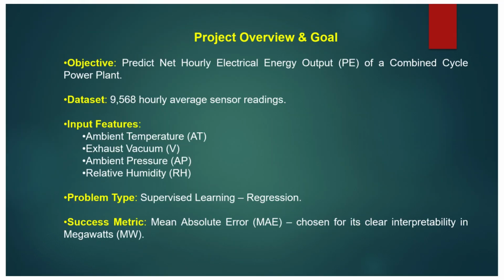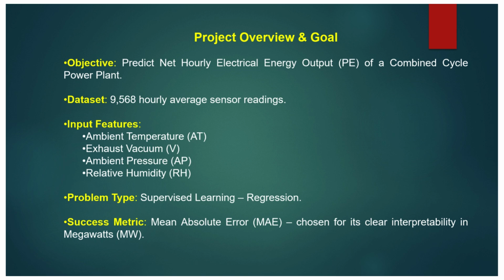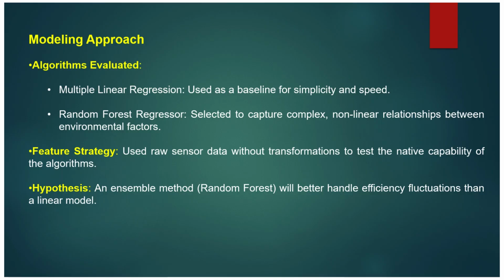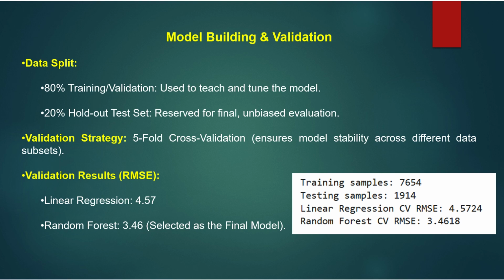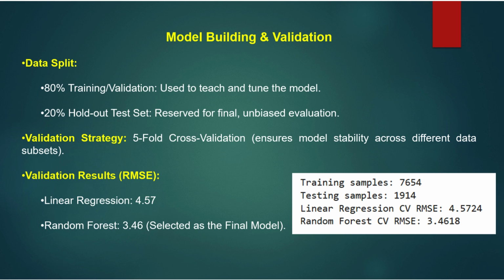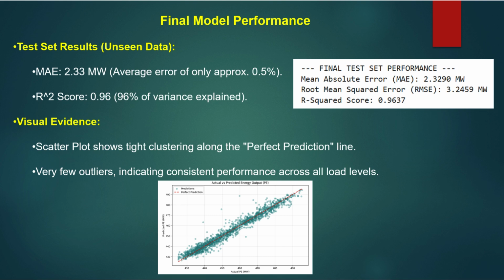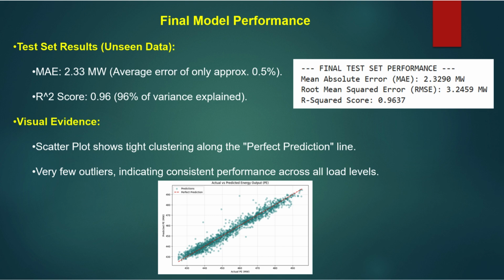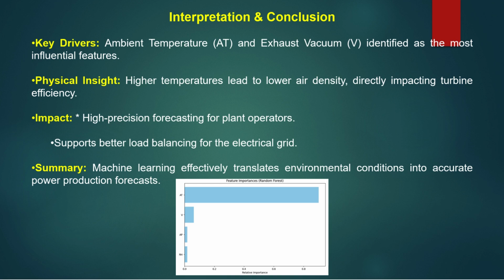Prediction of the electrical energy output of a Combined Cycle Power Plant